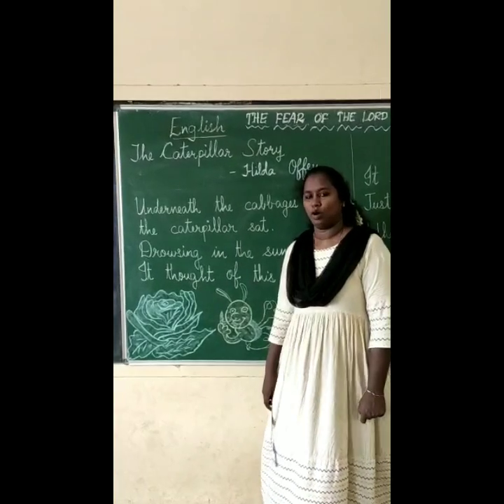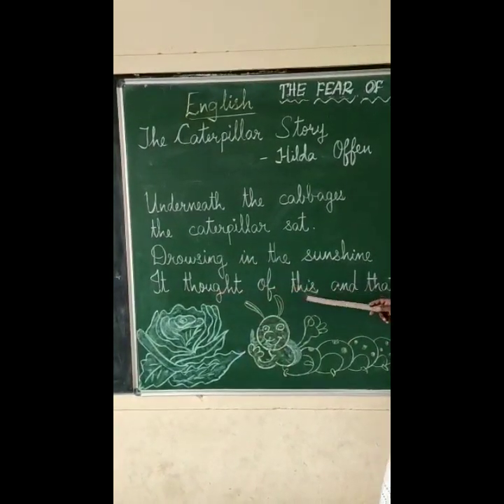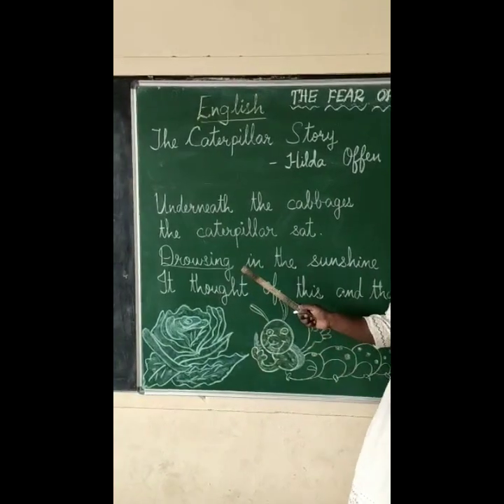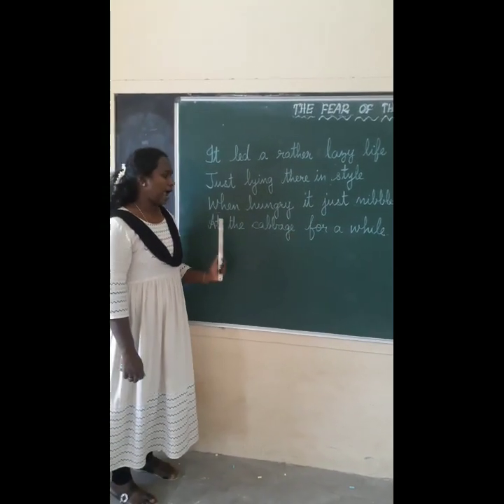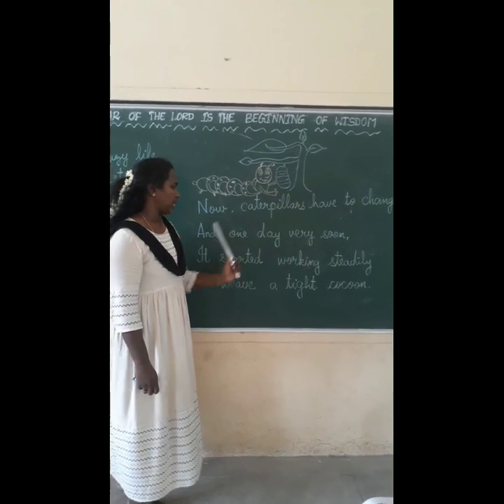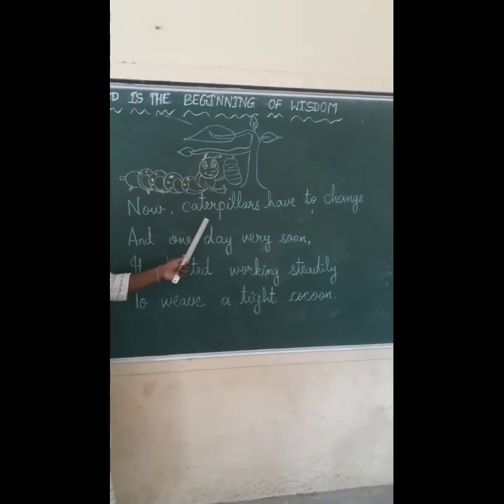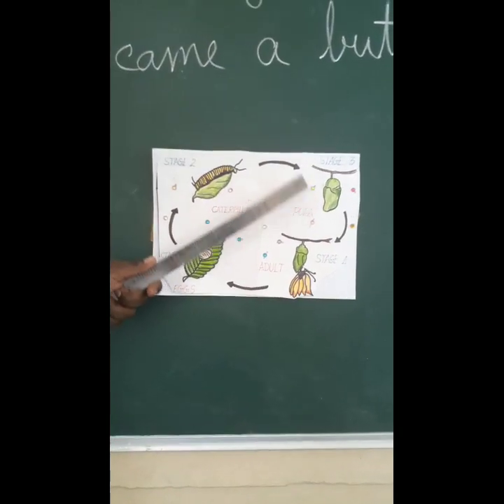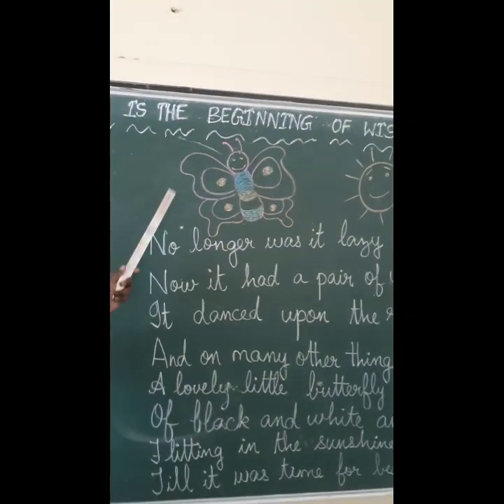Caterpillar story by Hilda offen| teached by Preethi teacher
Caterpillar story for kids